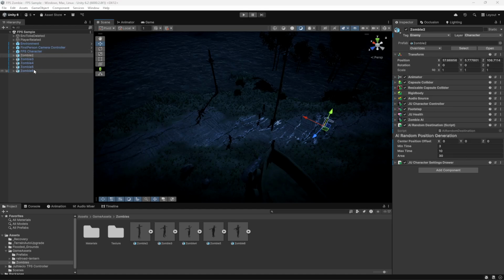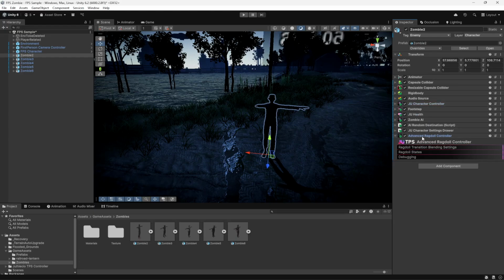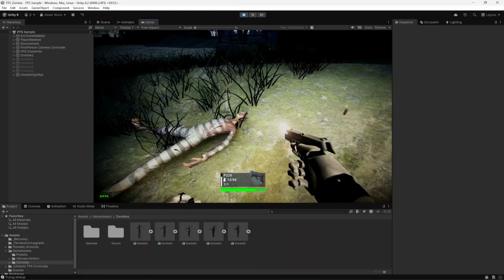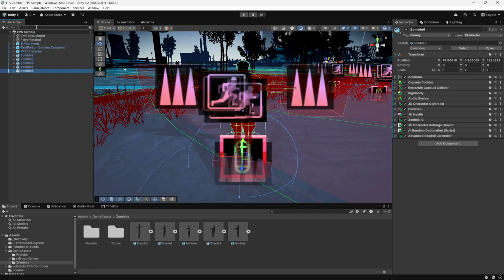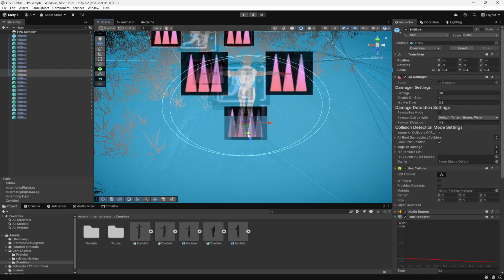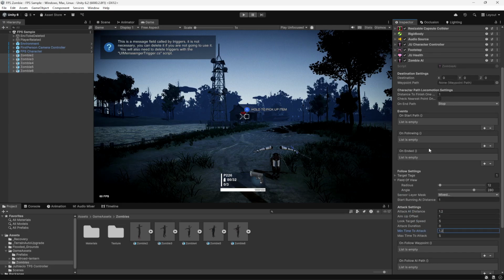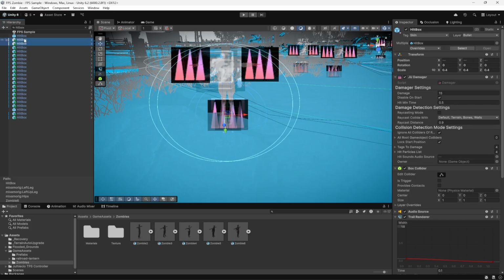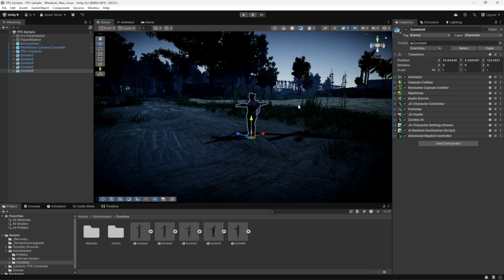FPS Zombie Game Tutorial #11: Zombie AI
In this episode of the FPS Zombie Game Tutorial series, we implement Zombie AI to bring enemies to life. You’ll learn how to make zombies detect the player, move intelligently, and prepare them for attacking and combat behavior.

This tutorial builds directly on Part 10 (Setting up Zombies), so make sure you’ve completed the earlier episodes before following along.

🧠 What you’ll learn in this episode:

Creating basic zombie AI behavior

Player detection & chasing logic

Zombie movement toward the player

AI state basics (idle, chase, attack)

Organizing AI scripts efficiently

📌 This is Part 11 of the FPS Zombie Game Tutorial series. In the next episodes, we’ll add zombie attacks, damage, and combat interactions.

💬 Comment if you have questions or ideas